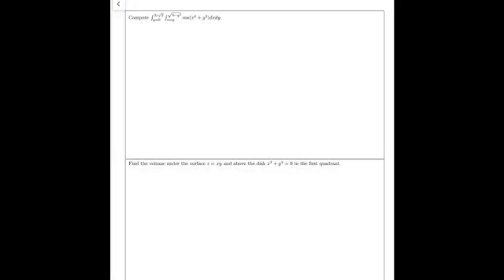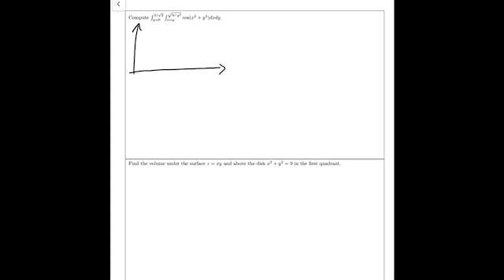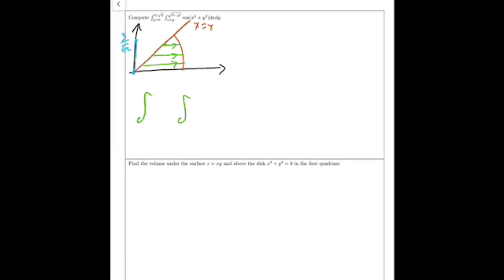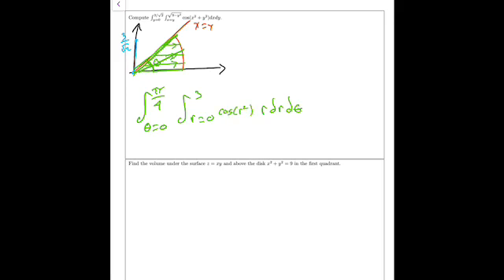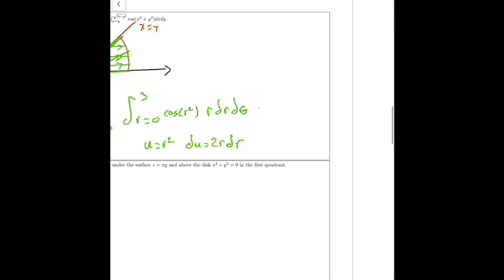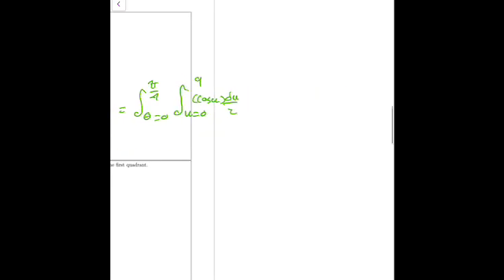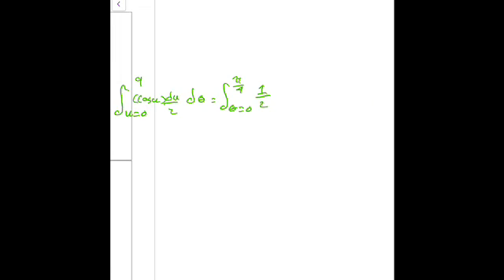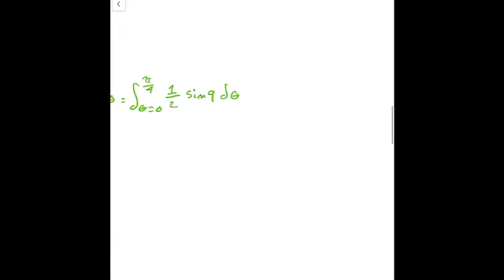Rob's 221 Lecture Part 3